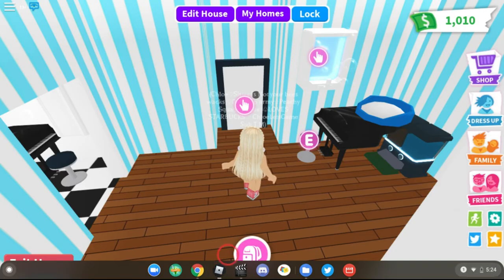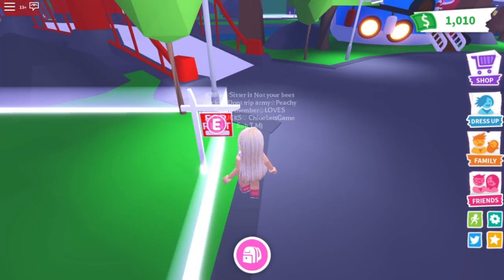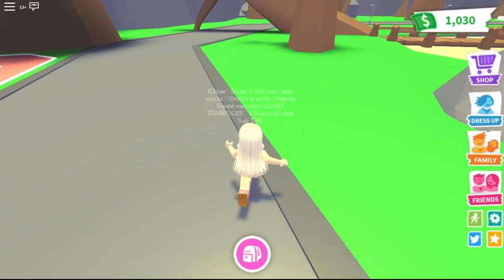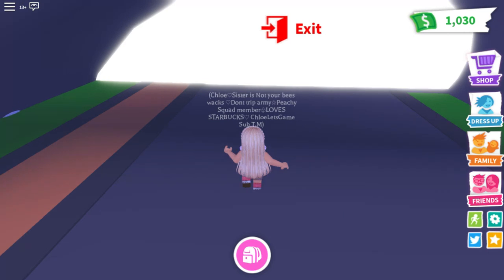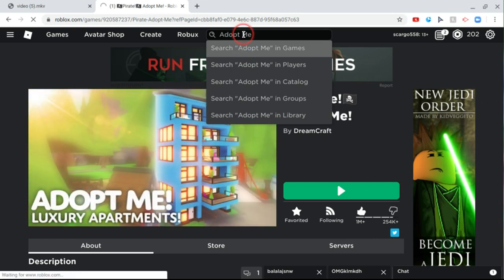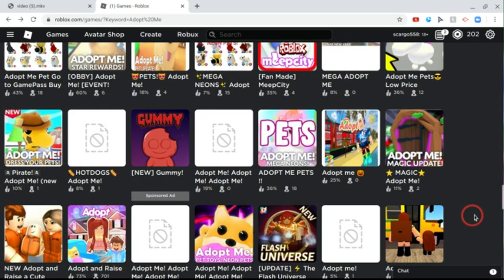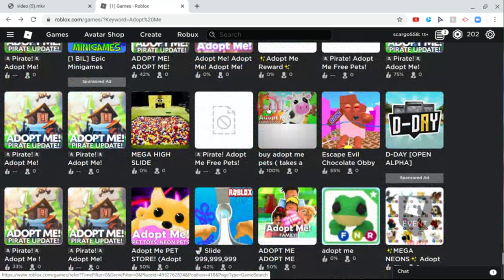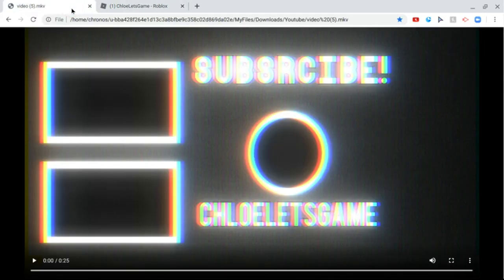⭐ADOPT ME⭐OLD VS NEW⭐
This video was about the new Adopt me and the old Adopt Me.
CAT CREWWWW
                                                Schedule:
Monday
Wednesday
Friday (Maybe)
Sunday (Maybe)